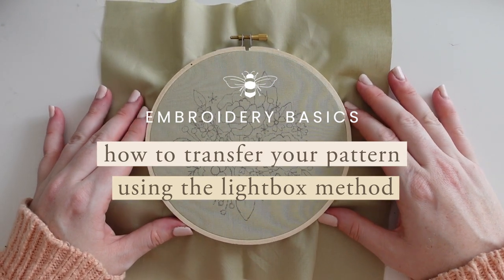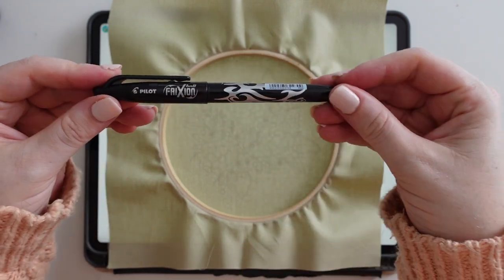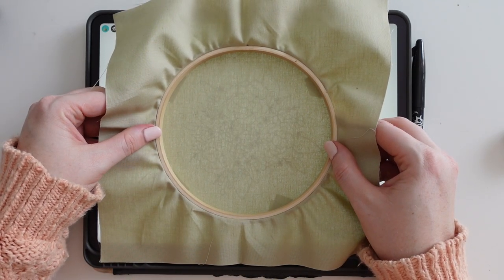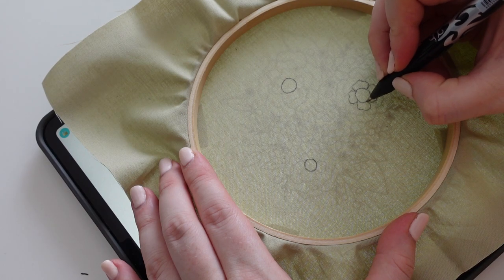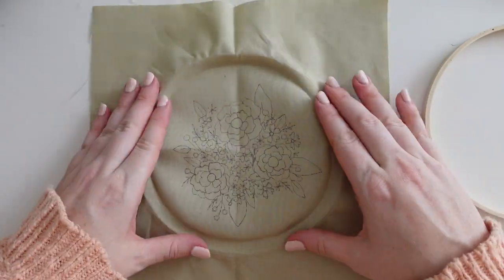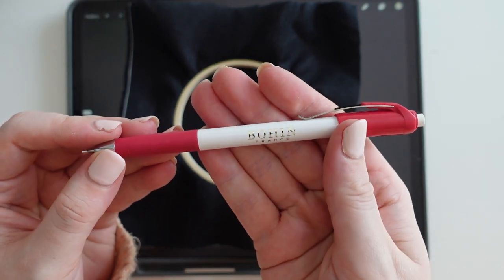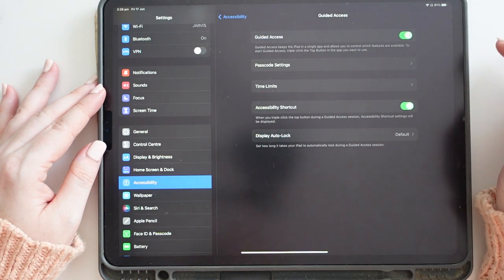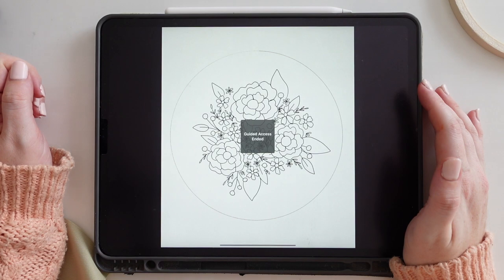How to Transfer your Pattern Using the Lightbox Method | Embroidery Basics for Beginners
Hello my stitchy friends!! Welcome to our Embroidery Basics tutorial series. This video walks you through my preferred method to transfer my embroidery patterns onto a prepared hoop. I like to use my iPad pro 12.9 and the app Trace Table as my lightbox and of course I couldn't be without my Pilot Frixion Pen. As it has been highly requested I will also show you tips for transferring a design onto dark or black fabric.

The PDF pattern I am transferring in this video is 'Sunshine Posie' and the pattern is available for download on our

00:00 - Transferring your design using an iPad
03:11 - Transferring onto dark or black fabric
03:58 - How to use guided access settings on your iPad

SUPPLIES:
iPad Pro 12.9inch
Bohin Chalk Pencil

1290 stitchy friends